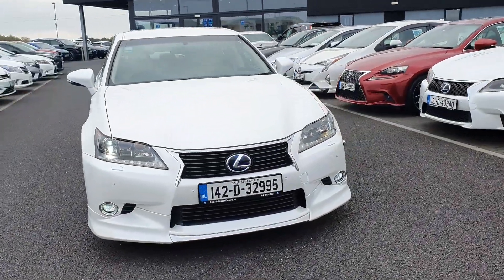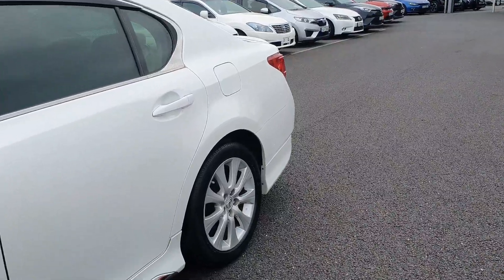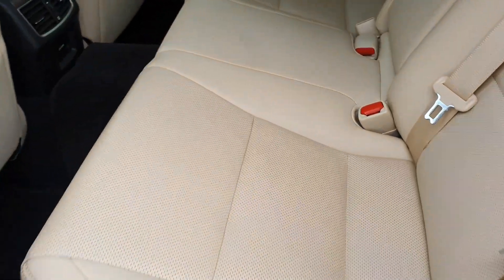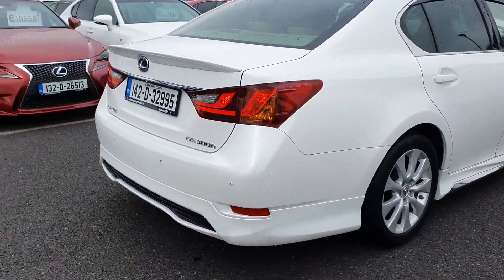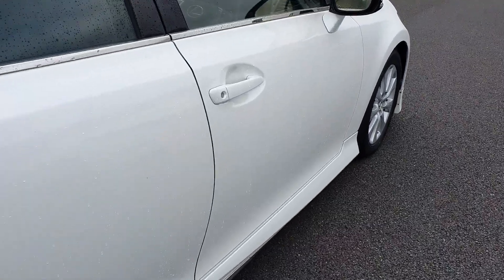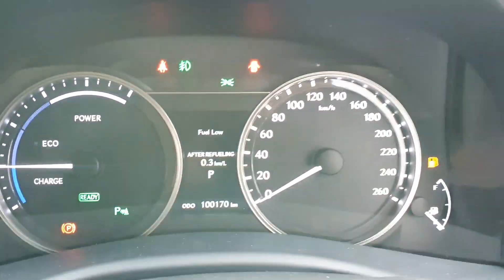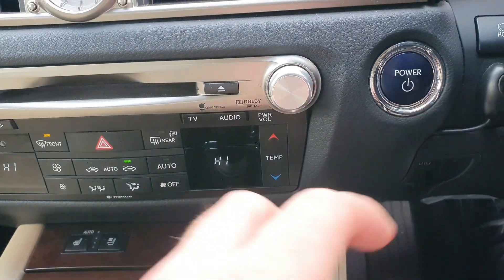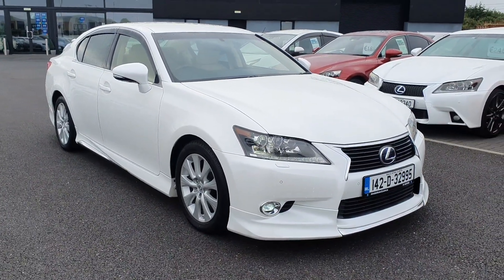Lexus GS300 2014